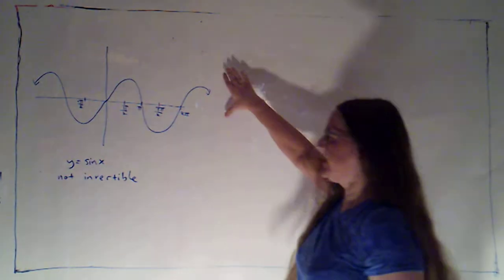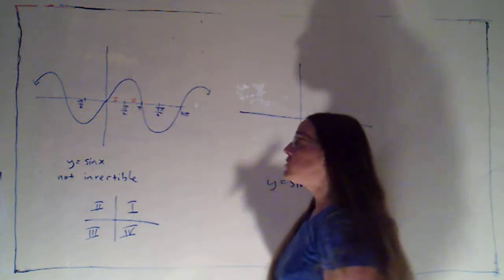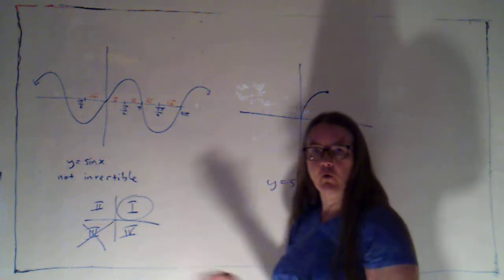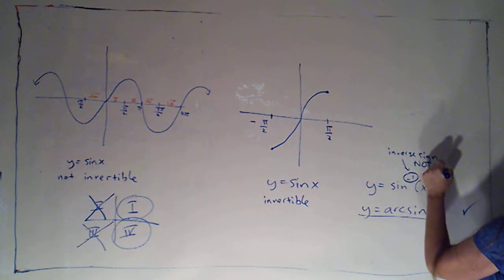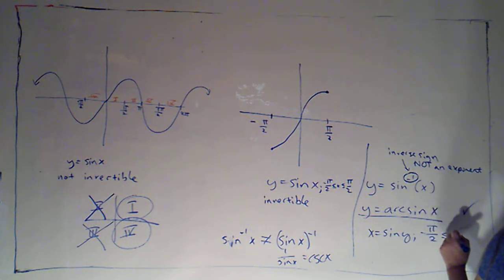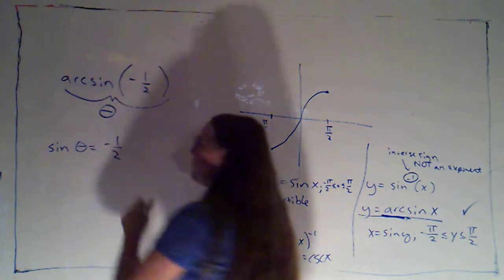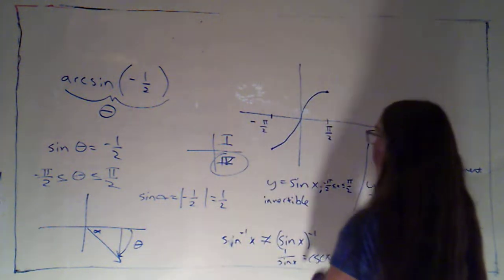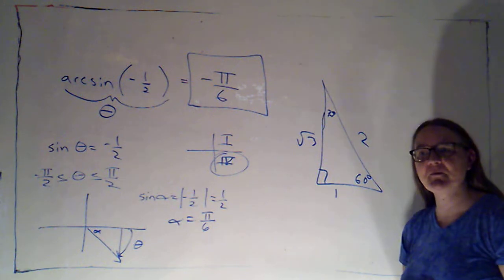Trig 6 1 part 2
We define  y = arcsin x as the inverse of sine with an appropriately restricted domain.